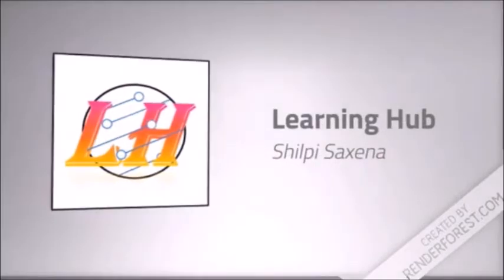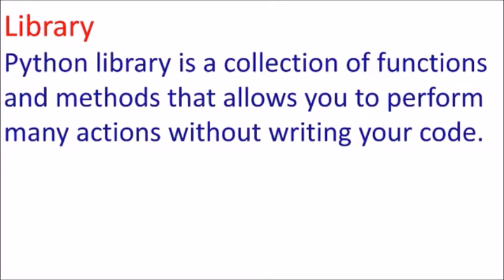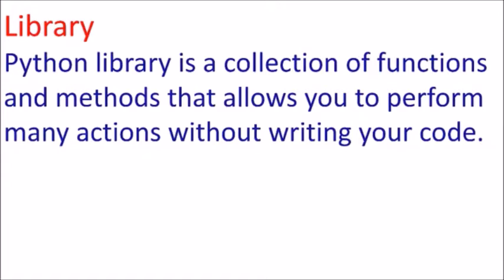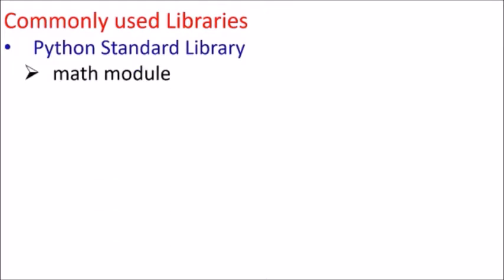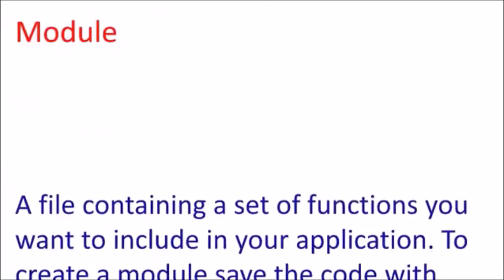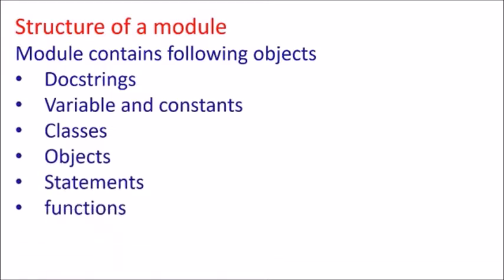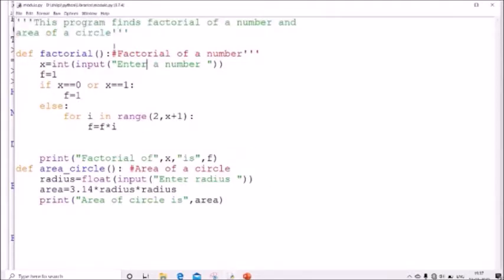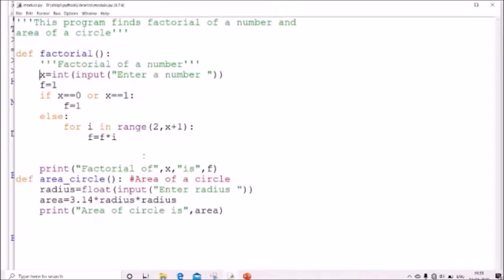Class XII CS Using Python Libraries Part 1